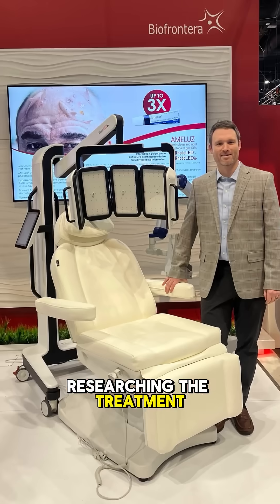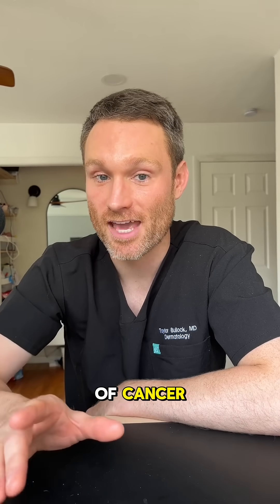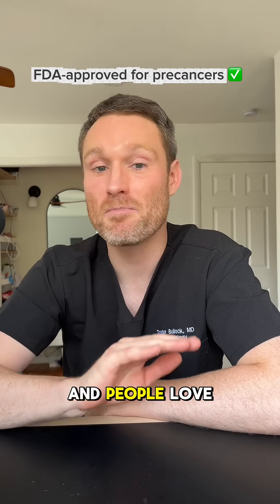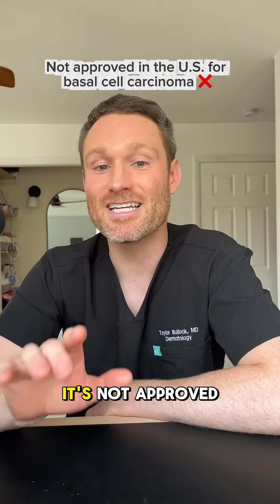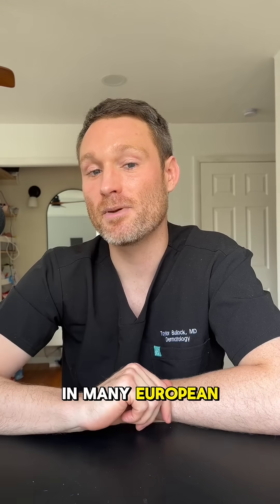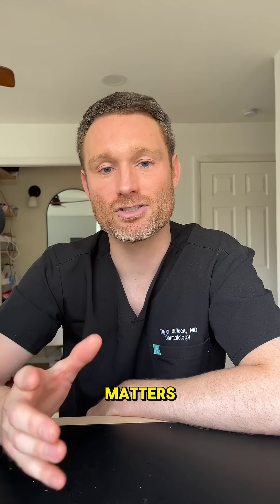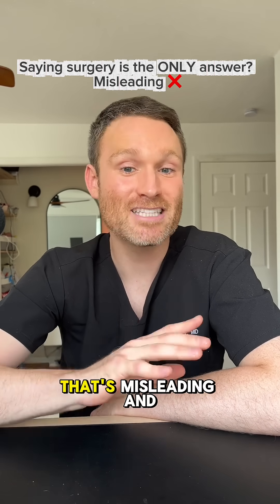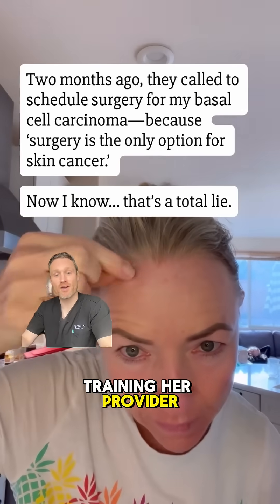Peeling off your cancer? 😳 Stop. Just… stop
Let’s talk about what she actually did—photodynamic therapy (PDT). I’ve spent years researching this treatment and just finished a clinical trial using it for basal cell carcinoma. It can be effective, and people love it for precancers—but in the U.S., it’s not approved yet for basal cell carcinoma (it is in many European countries).

In our study, most superficial basal cell carcinomas were gone after just one treatment. That said, she used different medications and equipment than what we use in clinical trials. I cannot recommend what she did. Protocols matter, and not every provider follows them correctly. Surgery isn’t always the only answer—but it’s important to follow safe, evidence-based protocols.

💡 Send this to someone who needs to hear this!